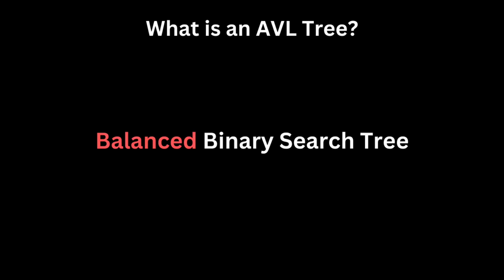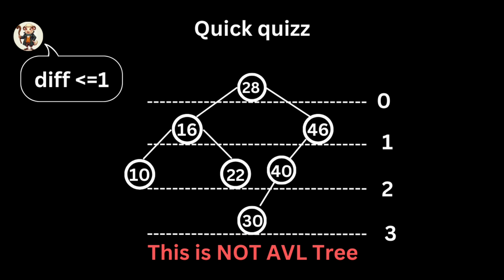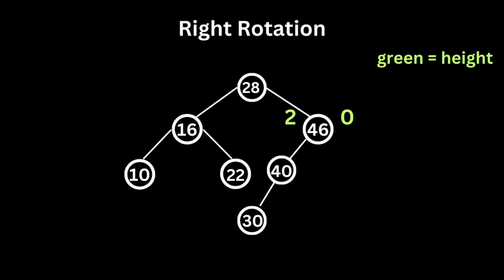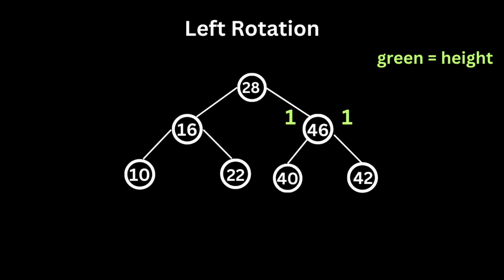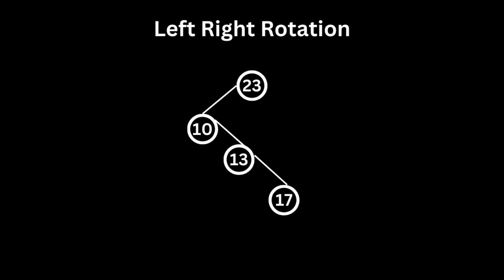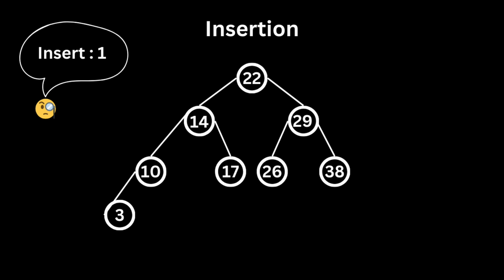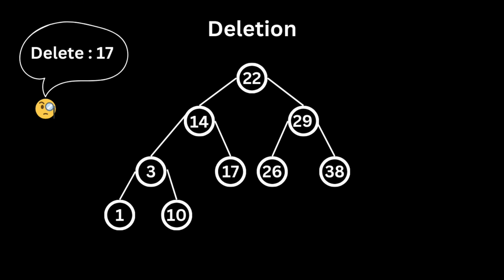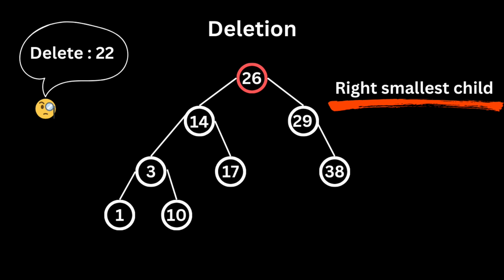AVL Trees Explained in 7 Minutes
🌳 Welcome to our deep dive into AVL Trees! 🌳

In today's video, we've unpacked everything you need to know about AVL Trees, from the basics of insertion and deletion to understanding complex rotations. Whether you're a computer science student or just curious about data structures, this video is your ultimate guide!

🔍 What We Covered:

    Introduction to AVL Trees - What are they and why are they important?
    Right Rotation Explained - Step-by-step process to balance your tree.
    Left Rotation Unveiled - The mirror magic of balancing!
    Insertion Techniques - How to keep your tree perfectly aligned.
    Deletion Strategies - Tips for maintaining balance even when removing nodes.

🤔 Got questions? Drop them in the comments or hit me up on TikTok! I'm ready to create quick response videos to clear up any doubts you might have.

Your support helps us create more tutorials like this!